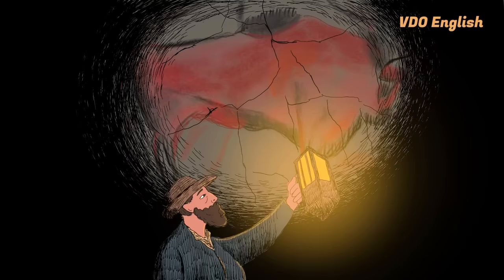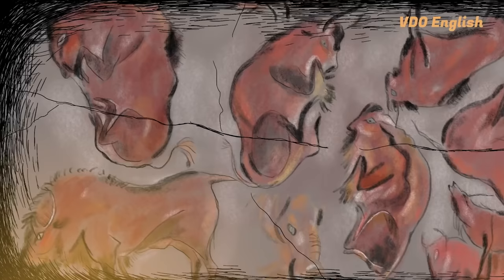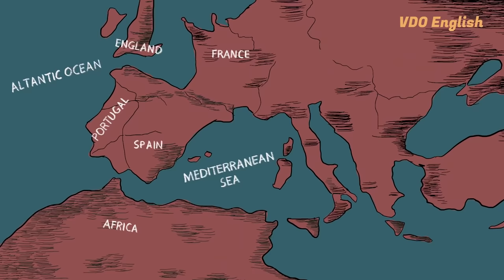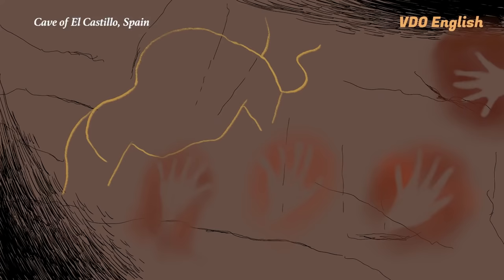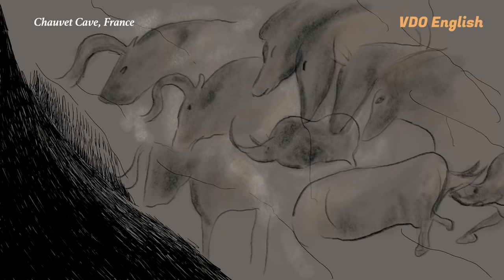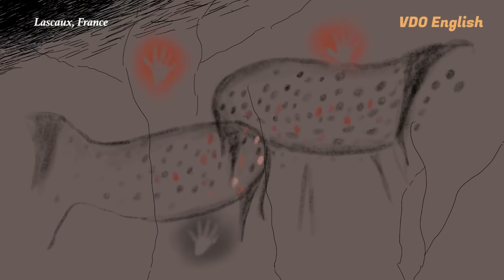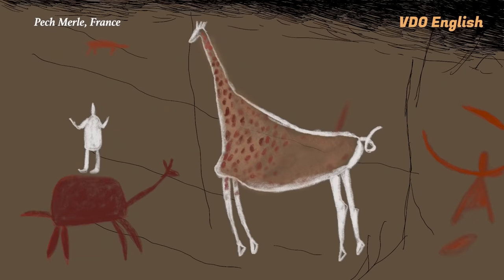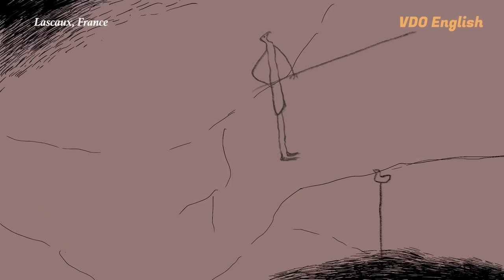Bedtime stories 02: The oldest paintings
Prehistoric people had already begun to tell stories with images, just like us today, but at that time neither language nor writing were invented yet.

可在App Store和Google Play上下載VDO English！

VDO English is bringing different types of content to education – through videos – to help students learn about the world with ease. These videos cover a variety of topics listed in several categories, making it very clear for students to choose from and watch.
VDO  English通過有趣的視頻將最新內容帶入教育領域——足不出戶，讓你了解全世界。這些視頻包括幾個不同類別的主題，讓學生更加清楚明了，選擇自己感興趣的內容。